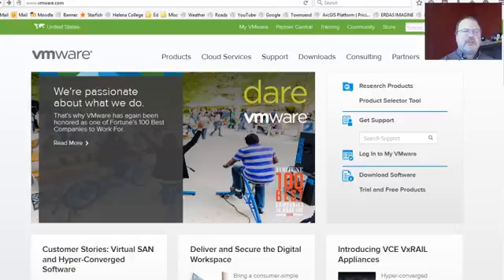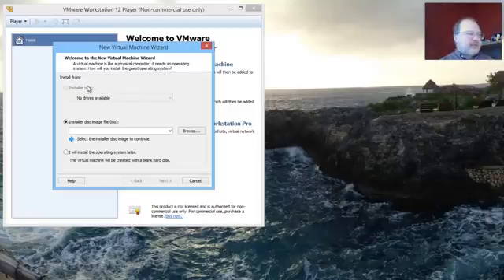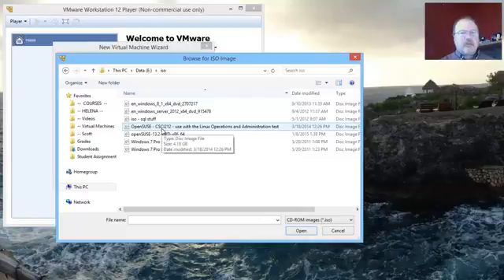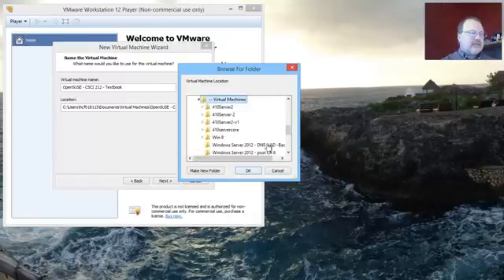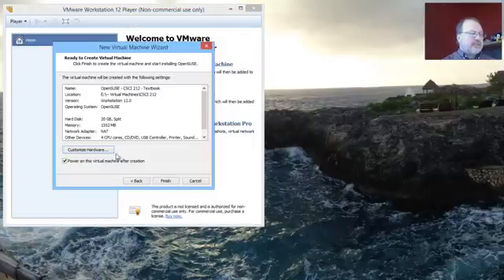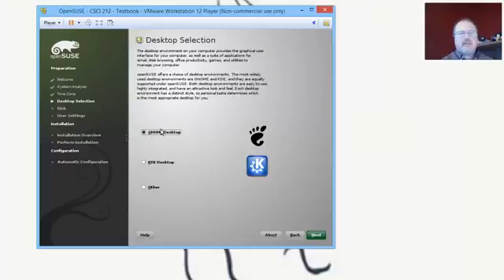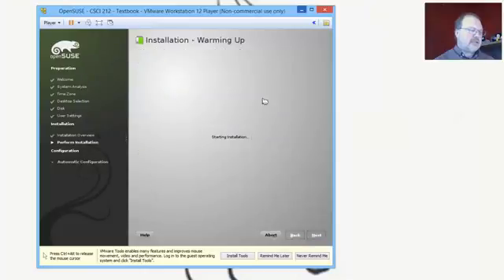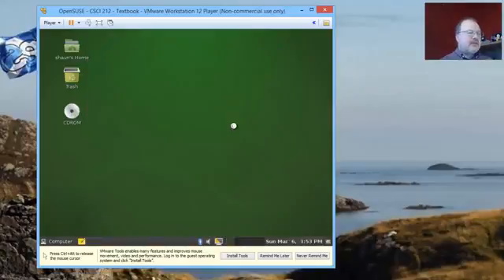Downoading VMware and Intsalling SUSE into a VM